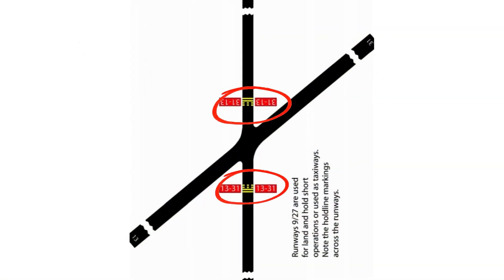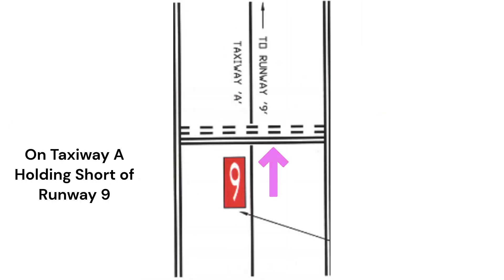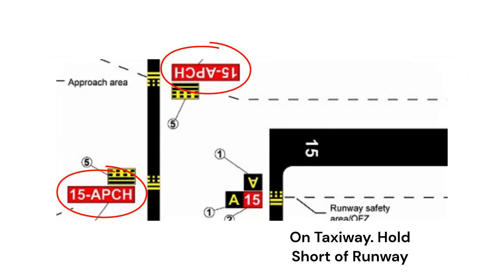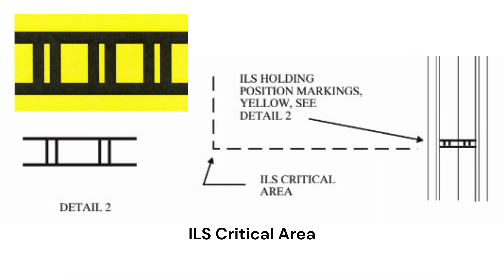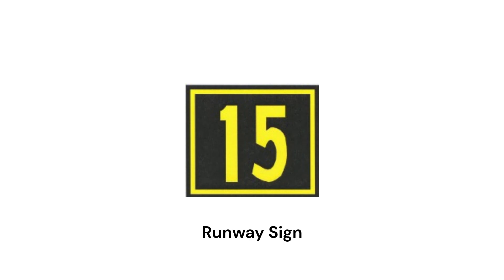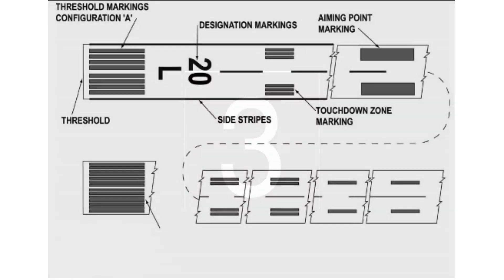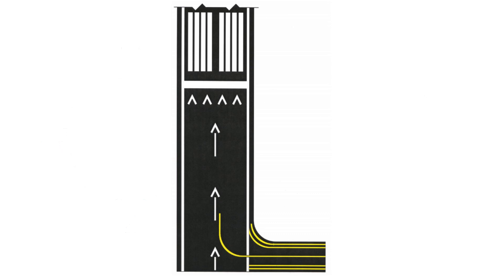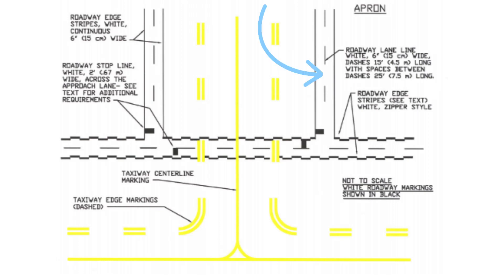How to Read Airport Signs and Markings for Pilots in Flight Training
This video provides a detailed breakdown of how to read airport signs and markings. Great study tool for student and private pilots and instrument rated and commercial pilots in flight training. Information from the video is straight from the aeronautical information manual (AIM). Great refresher for pilots who haven't flown in a while or for pilots who are in flight school preparing for their private pilot or instrument check ride or biennial flight review.

0:56 Runway Hold Signs and Runway Boundary Markers

1:15: Taxiway signs and taxiway hold signs

1:56: Taxiway Directional Signs

2:30 ILS Critical Area signs

2:49 Aircraft Entry Prohibited Sign

3:16 Runway Sign

3:27 Runway Destination Sign

3:38 Runway Distance Remaining Sign

3:58: Precision Instrument Runway markings

4:14: How are Runway Numbers Determined?

4:36: Displaced Threshold

4:55: Taxiway Holding Markings

5:09: Vehicle Lane Markings

5:30: Closed Runway Sign

5:38: Taxiway Ending Marker